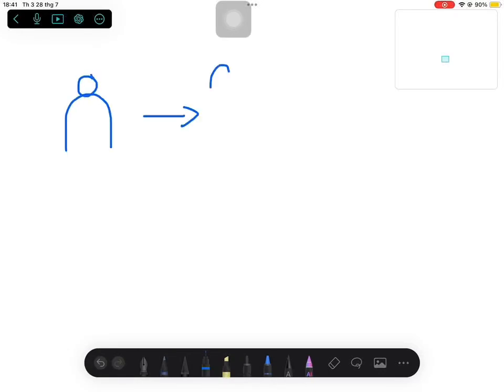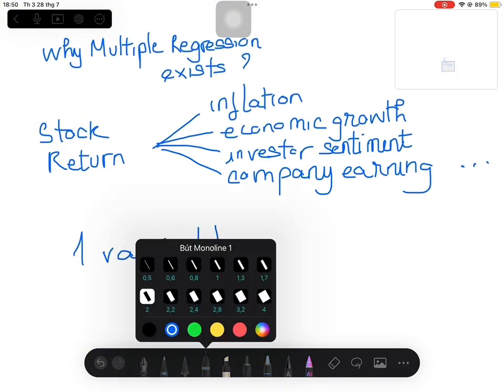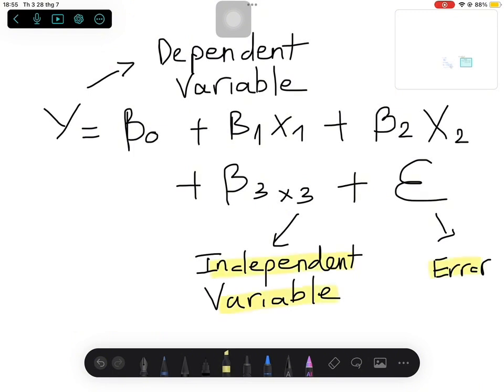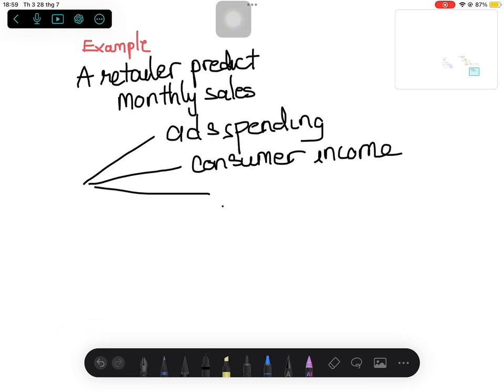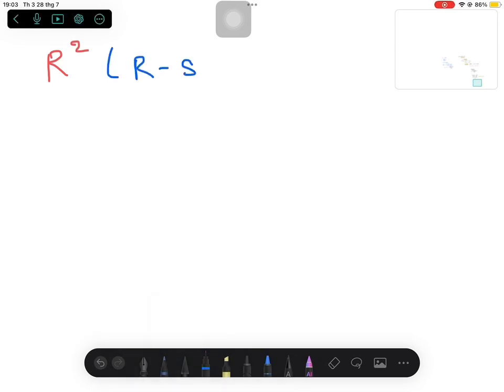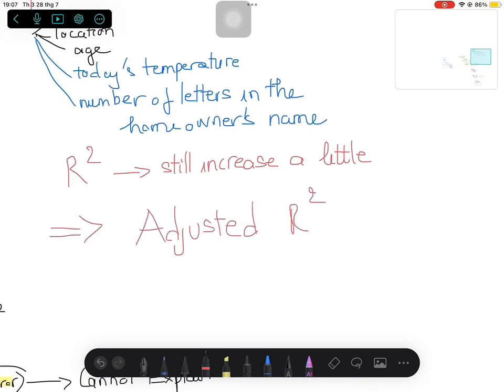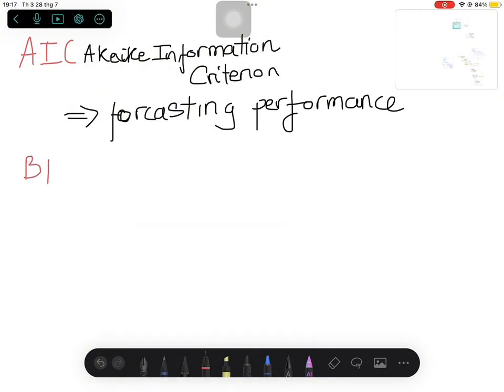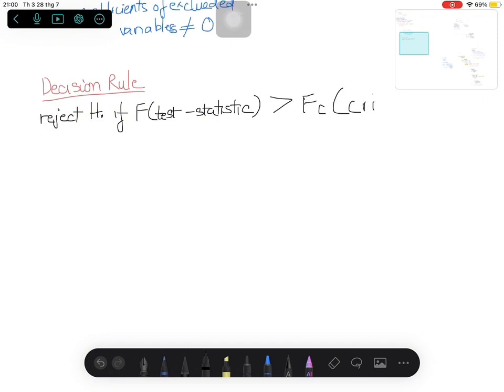Multiple Regression Explained: anova, aic & bic,…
New finance lessons every week covering Financial Modeling, Valuation, Corporate Finance, Statistics, Excel, and Investment Analysis.